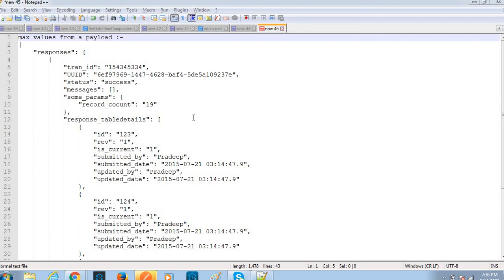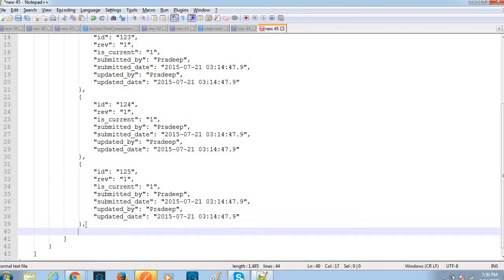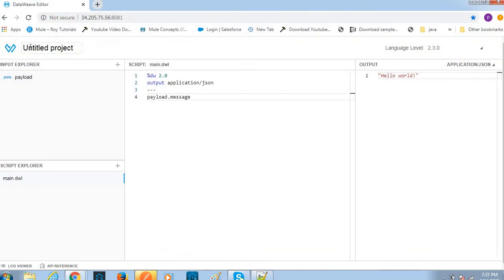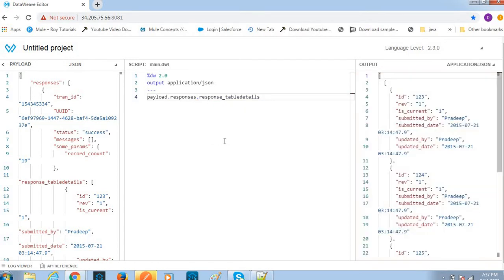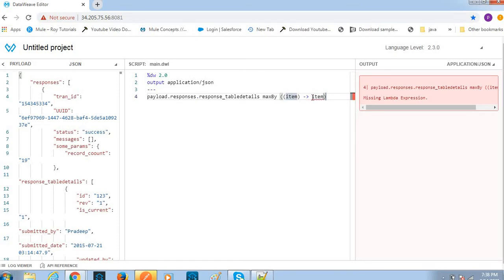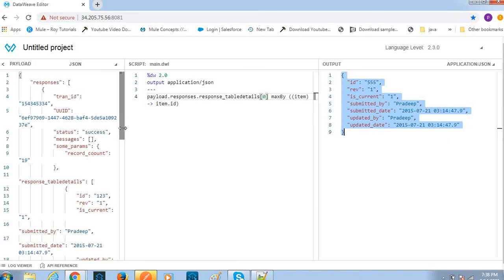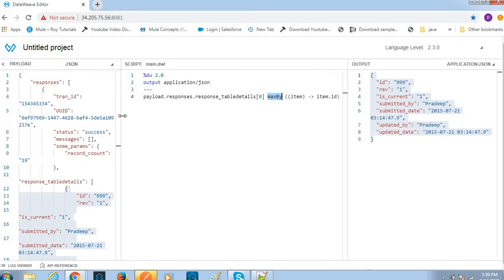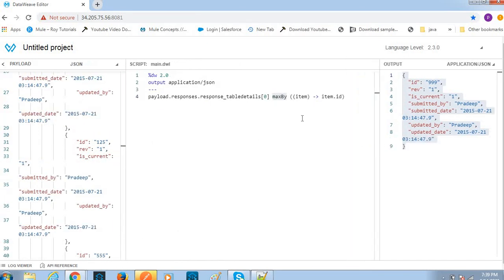Filter data based on max value in mule4|Get the maximum result in DW 2.0